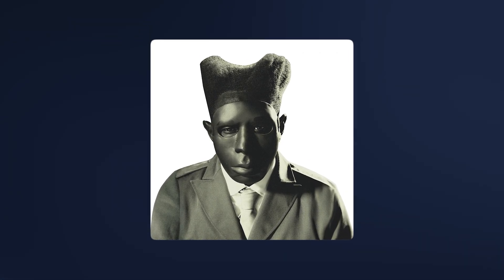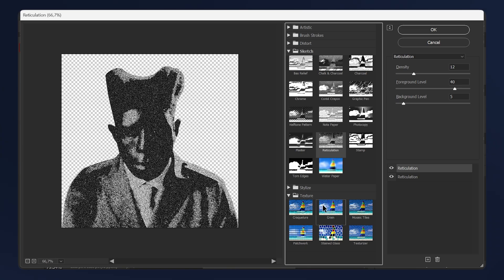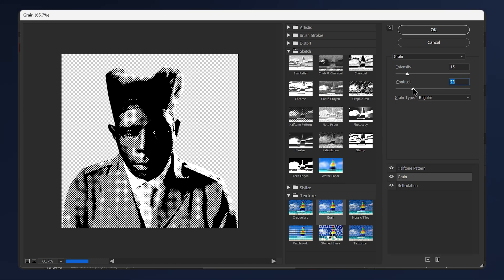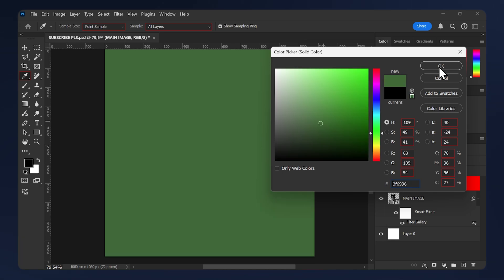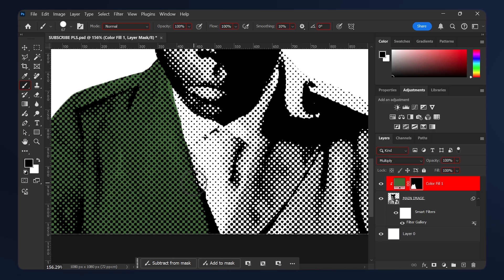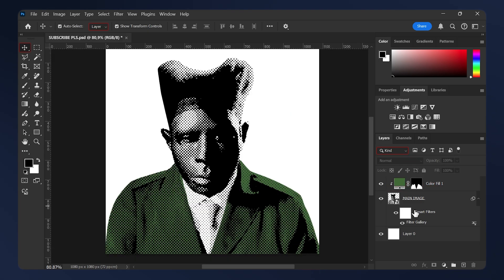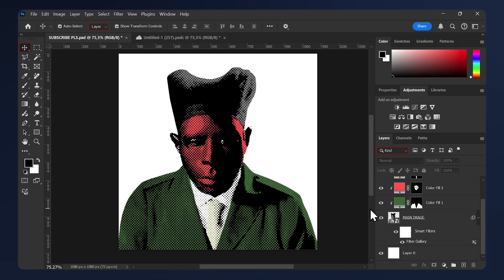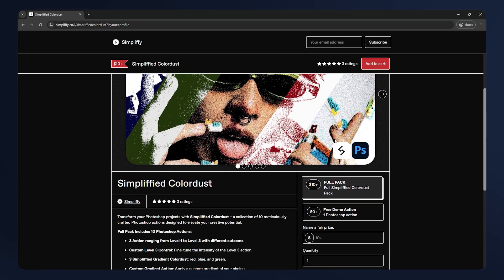How to Create a Comic Book Halftone in Photoshop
🖼️ Empty walls are boring so get my metal Displate posters (Posters made out of metal) :

Want to give your photos a cool comic book look? In this video, I’ll show you how to create a halftone effect in Photoshop. It’s easy, fun, and perfect for posters or creative edits.
📝 Timestamps:
00:00 Intro
00:05 Comic Book Halftone
03:17 Extra details
03:45 Outro